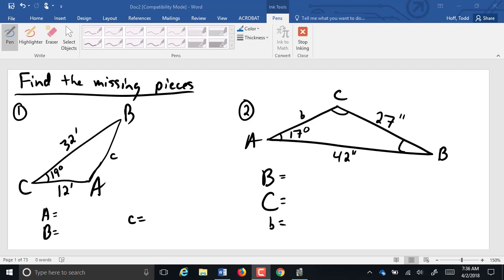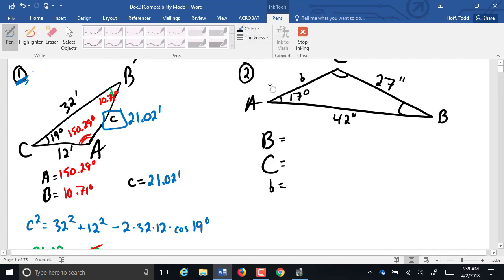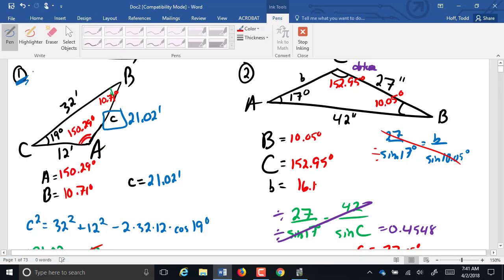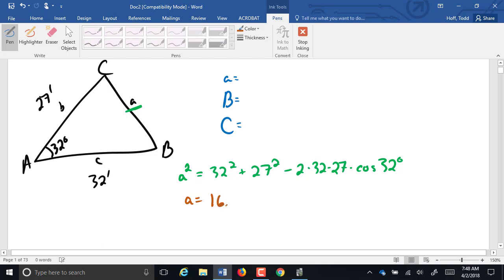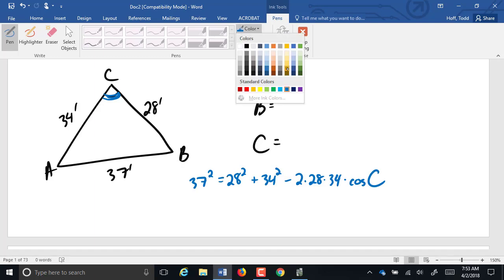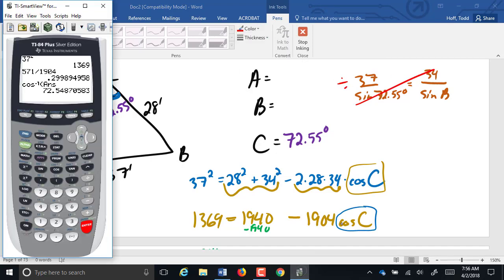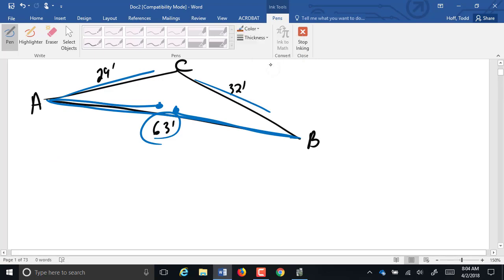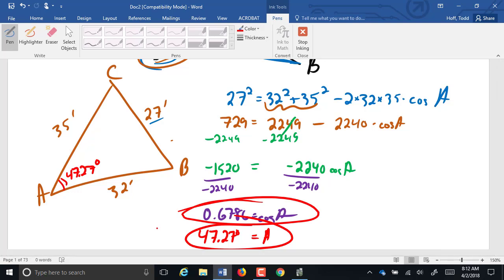34 More Law of Sines and Cosines